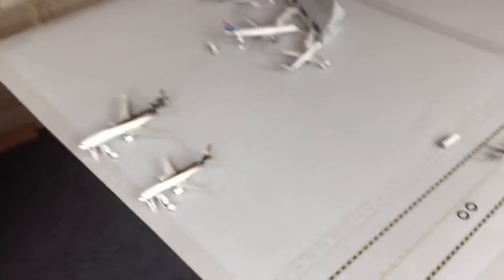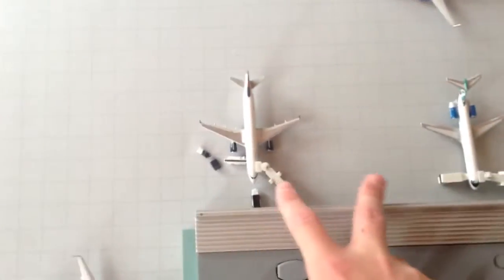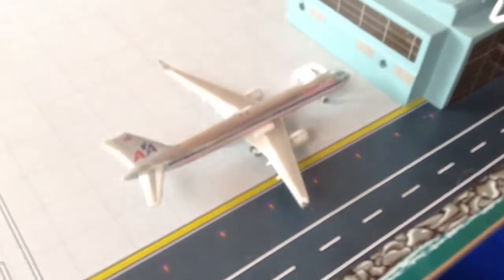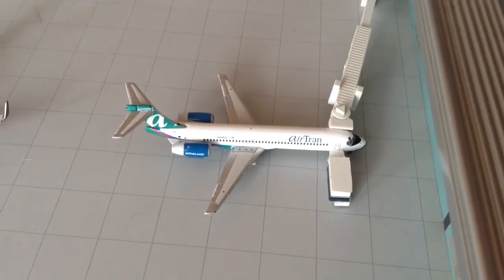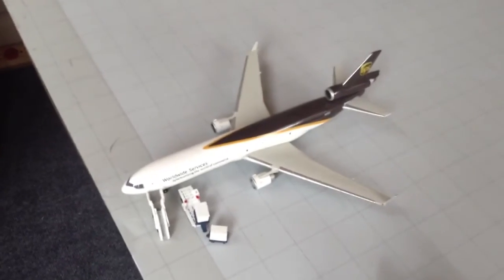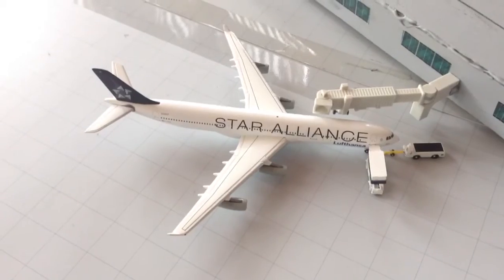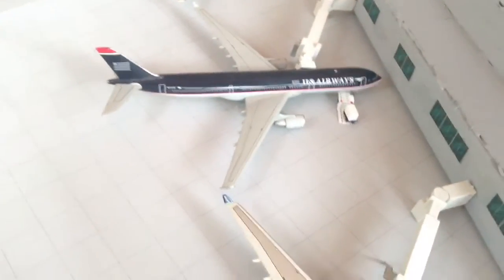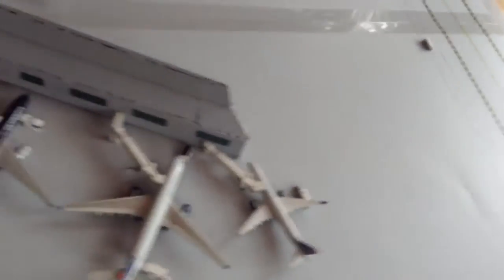Gemini Jets Airport Update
New update includes my new AirTran B717-200. Tried to do some new routes on my US Airways aircraft. Hope you enjoy